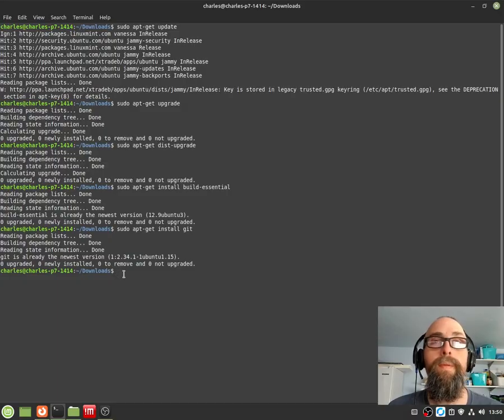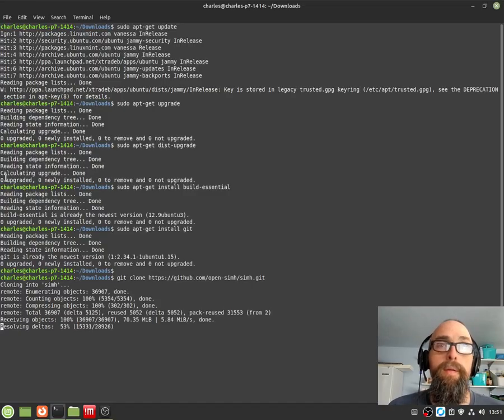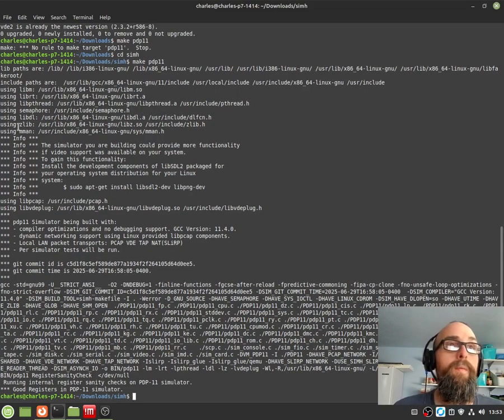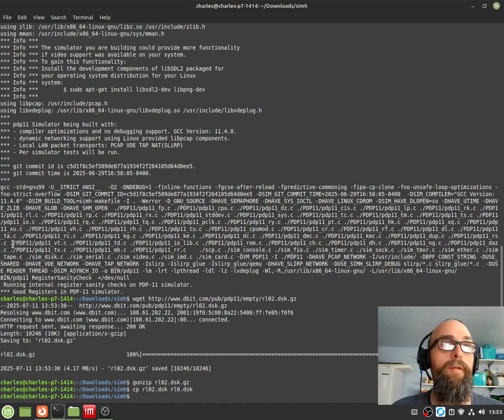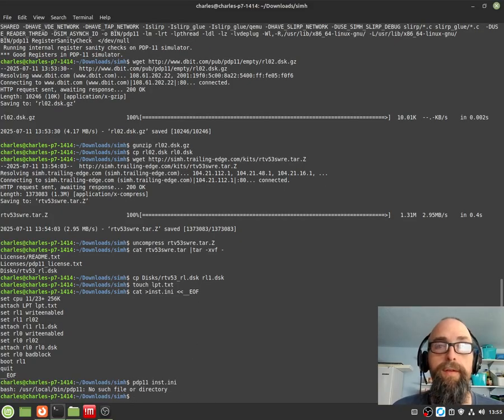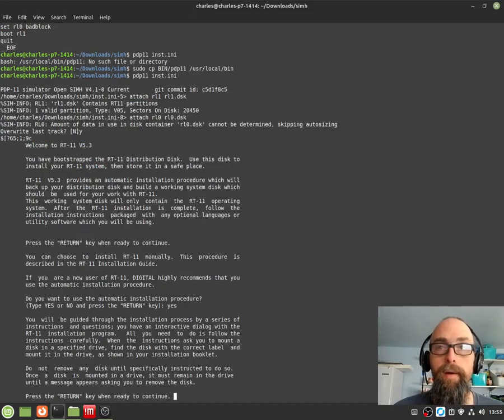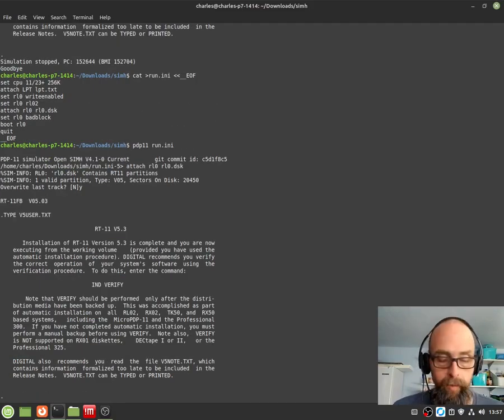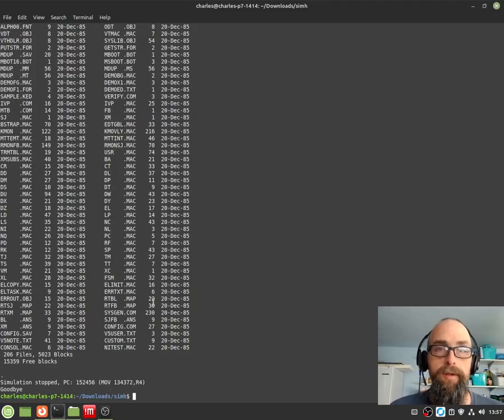Compiling Open SIMH for PDP11 support and installing RT 11 v5 3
Have you ever wanted a PDP-11, but can't find one? Set up SIMH on your PC or Raspberry Pi, and then install RT-11 v5.3 for an authentic PDP-11 experience.